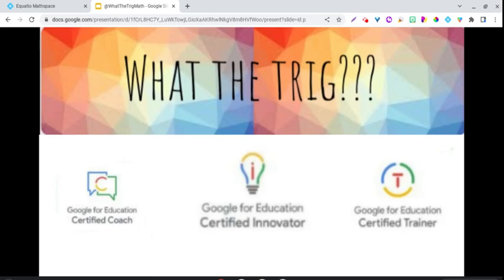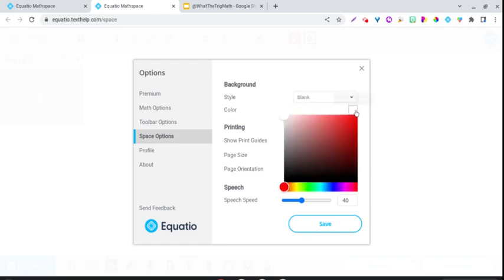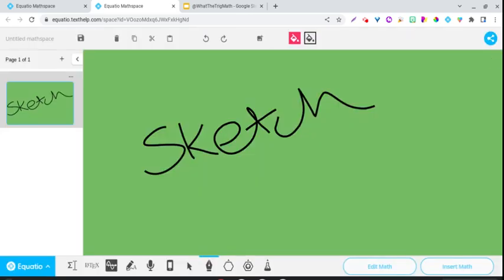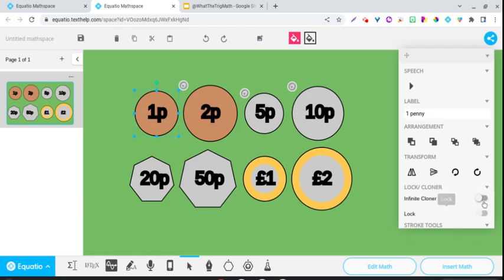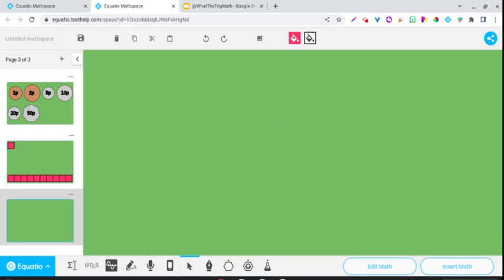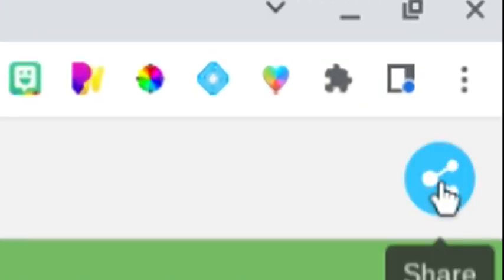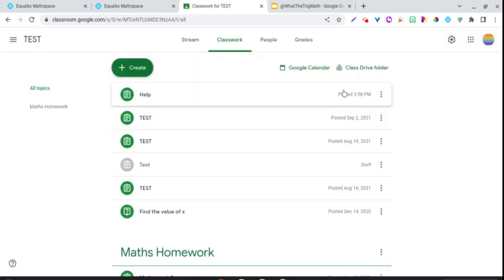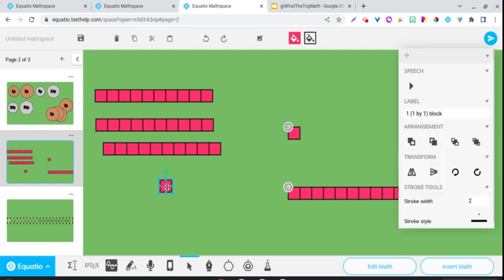Equatio by Texthelp MathSpace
How do you replicate that hands on maths form the classroom digitally? In this video we take a look at making a MathSpace by Texthelp to create visuals for students to access when working outside the classroom or away from the physical resources.